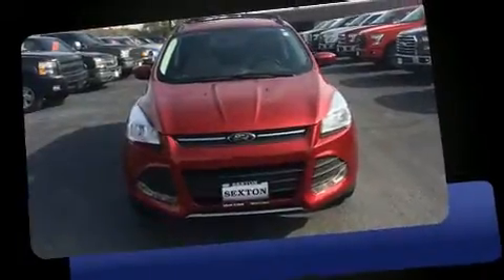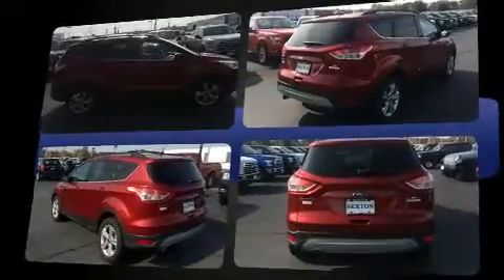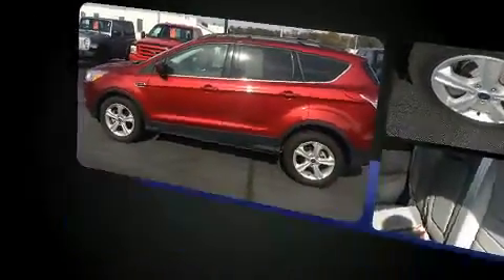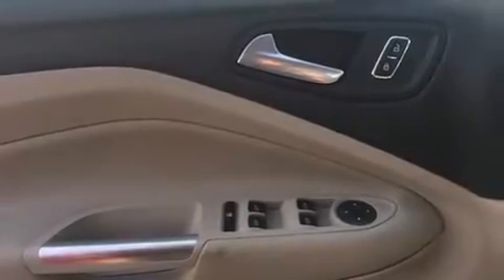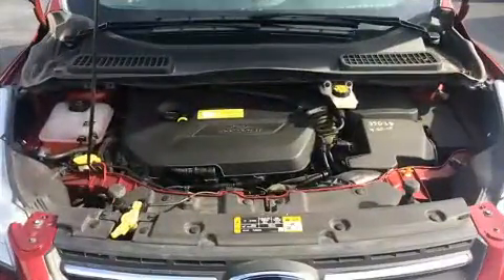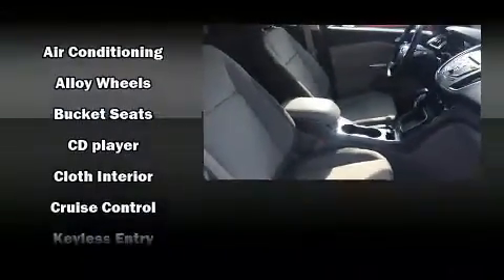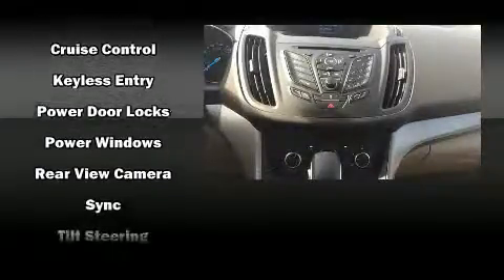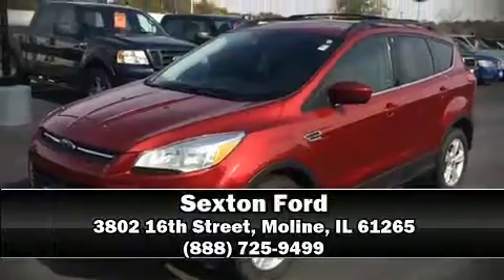2013 Ford Escape SE in Moline, IL 61265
Sexton Ford
3802 16th Street

You can expect a lot from the 2013 Ford Escape. It features a front-wheel-drive platform, an automatic transmission, and an efficient 4 cylinder engine. A turbocharger is also included as an economical means of increasing performance. It's equipped with tons of terrific amenities, but it won't break your budget. Such as remote keyless entry, adjustable headrests in all seating positions, a trip computer, front fog lights, telescoping steering wheel, power door mirrors, cruise control, and power windows. Ford ensures the safety and security of its passengers with equipment such as: dual front impact airbags, head curtain airbags, traction control, brake assist, a panic alarm, and 4 wheel disc brakes with ABS. With electronic stability control supplementing mechanical systems, you'll maintain precise command of the roadway. Our sales staff will help you find the vehicle that you've been searching for. We'd be happy to answer any questions that you may have. Stop by our dealership or give us a call for more information.